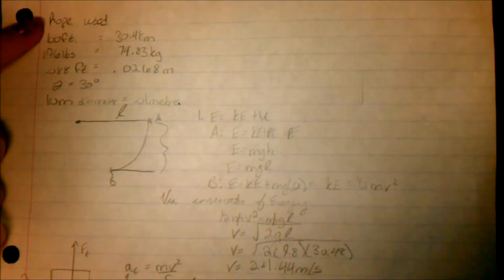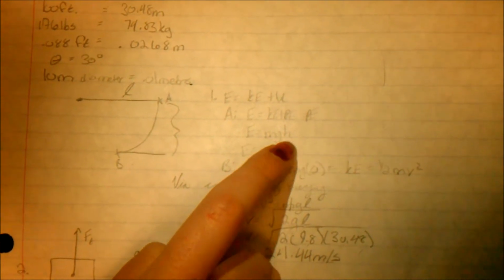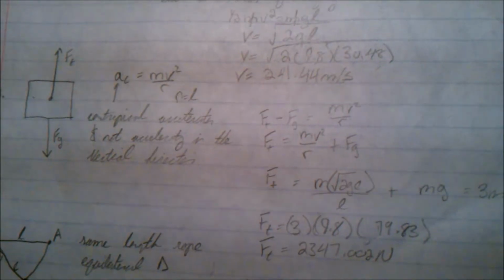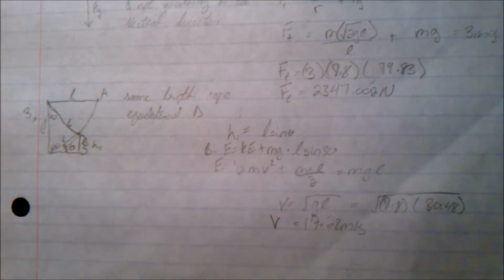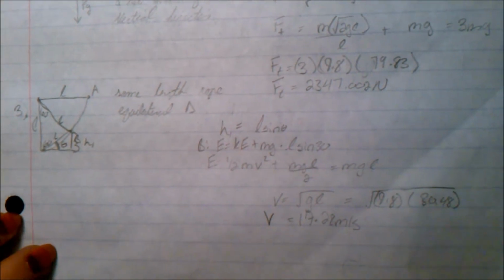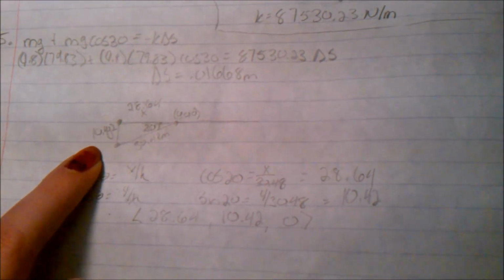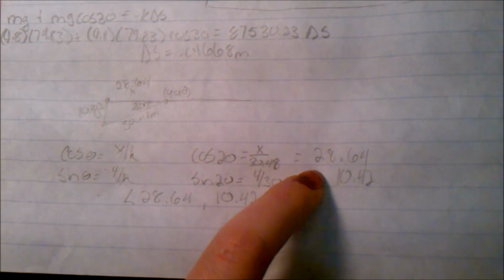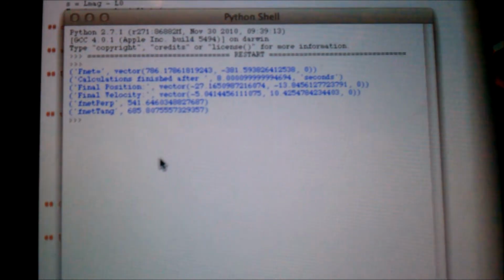Caitlin's Project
Analyzing a real world example of physics.